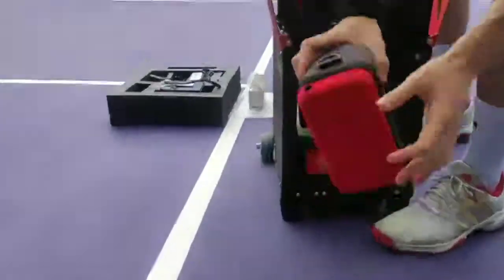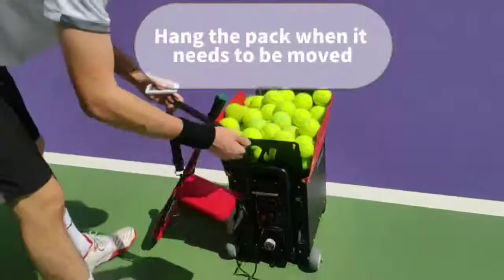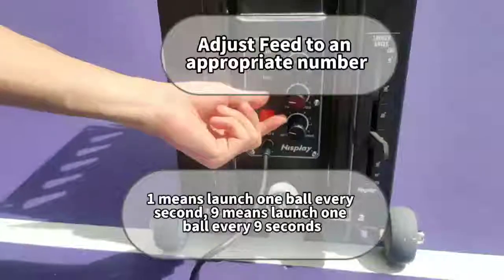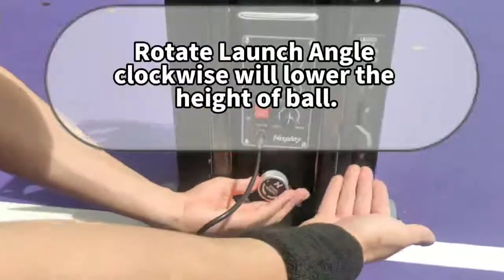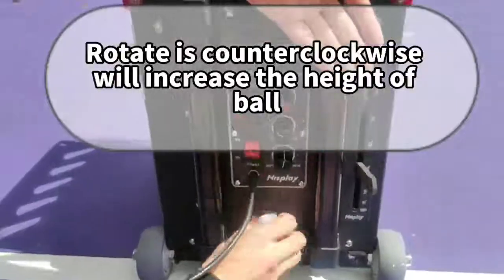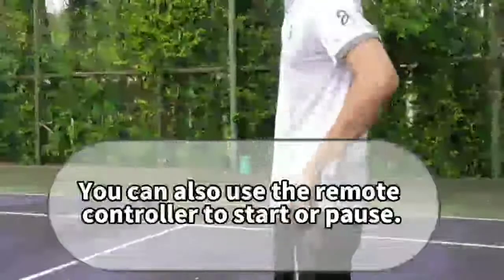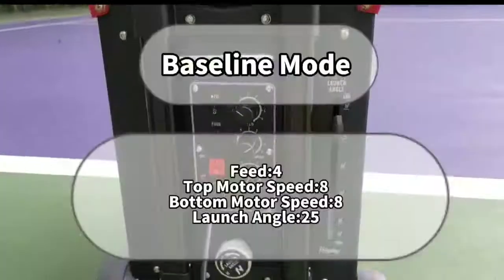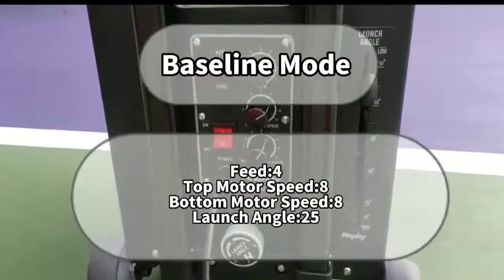Nisplay N1 User Instruction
Instruction of how to set up Nisplay N1 tennis machine.